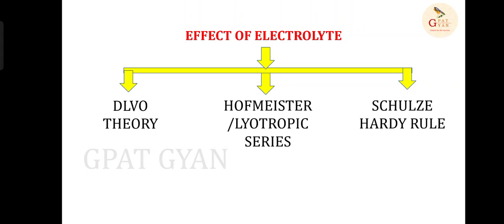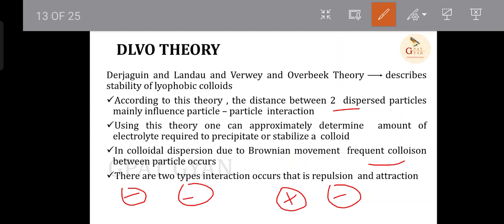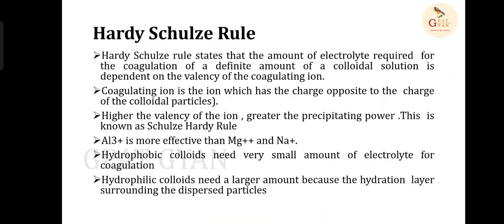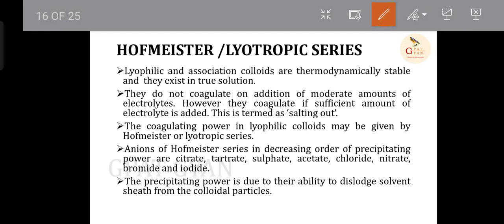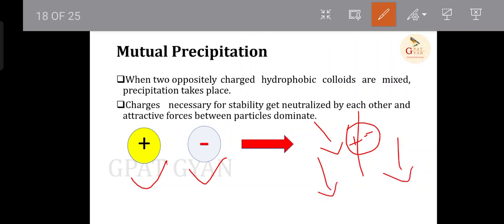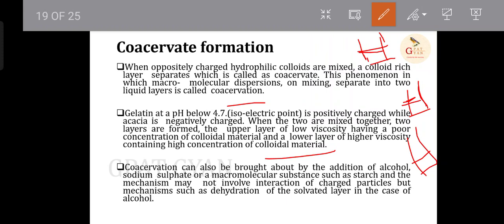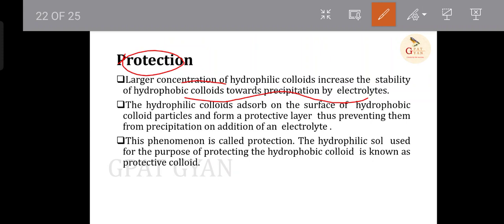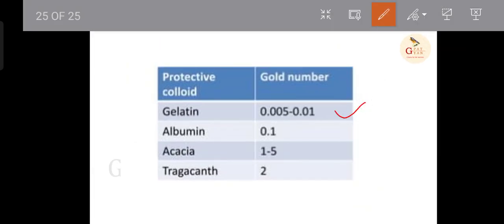Bpharm 4th sem | Physical Pharmaceutics 2 | Colloidal dispersion | part 4 | Professor of Pharmacy